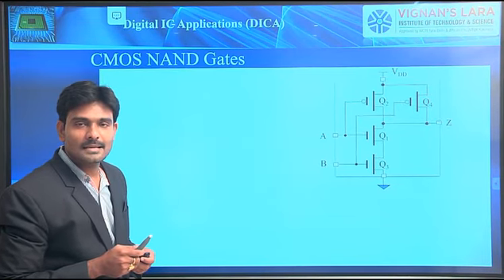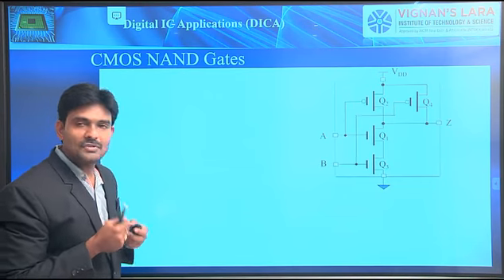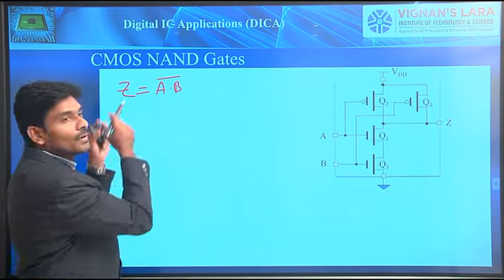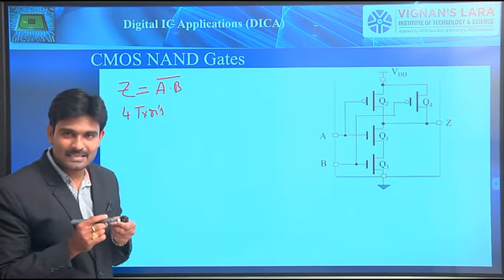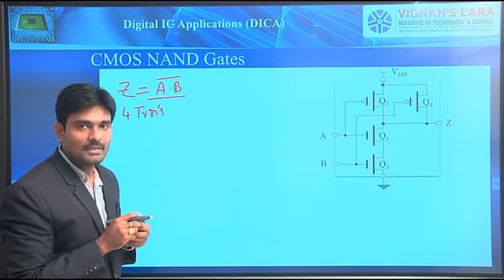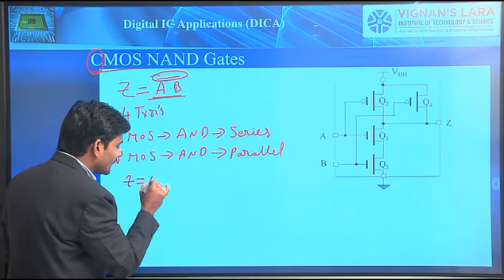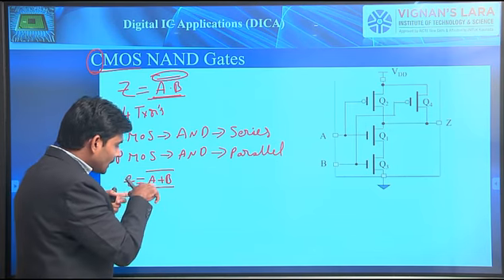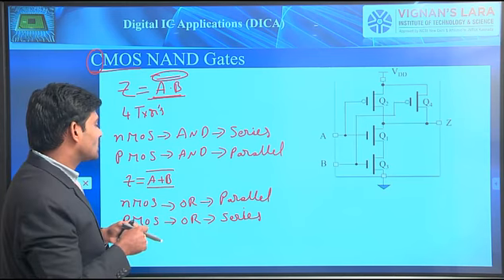Lecture 4 (DIGITAL IC APPLICATIONS)